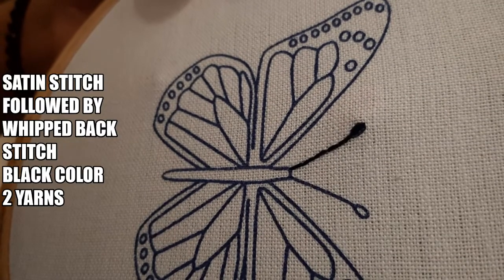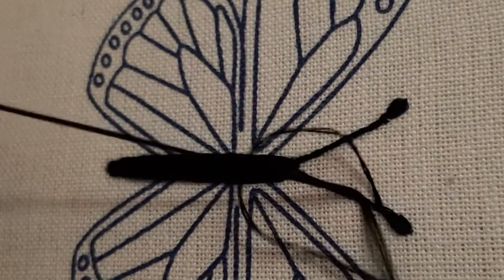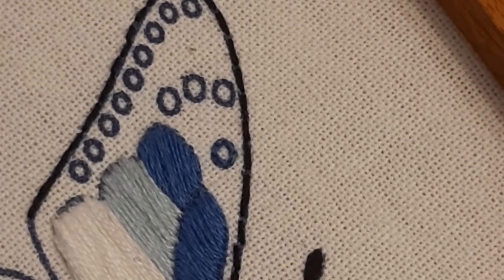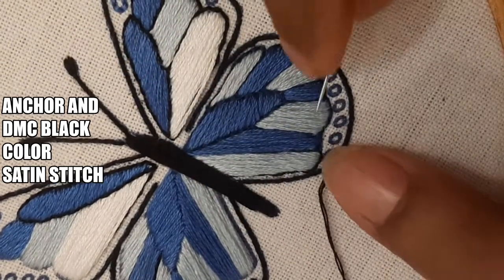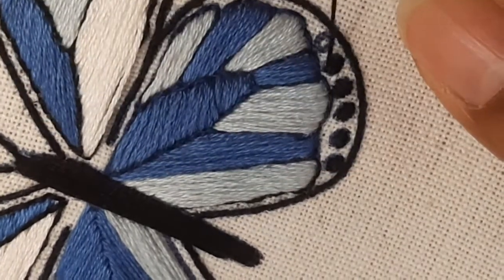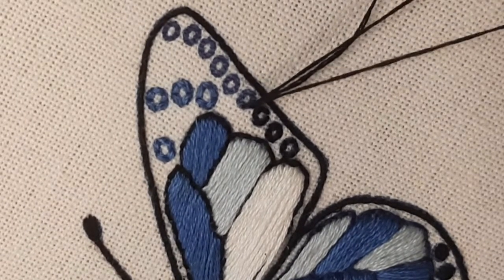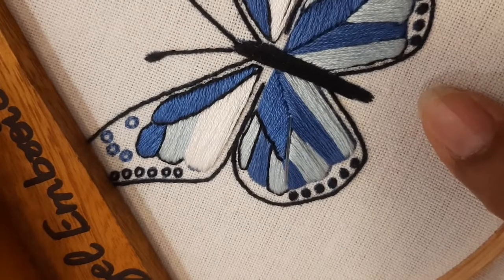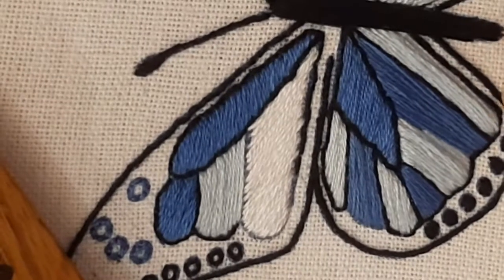Butterfly Embroidery Back Stitch Explained Step By Step in detailed Hand Embroidery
Butterfly Embroidery Whipped Back Stitch Explained Step By Step in detailed Hand Embroidery

I will send the free pattern to you by email.

Etsy Shop
DM for commissions on my Instagram Account @hazel.embroiderydesigns